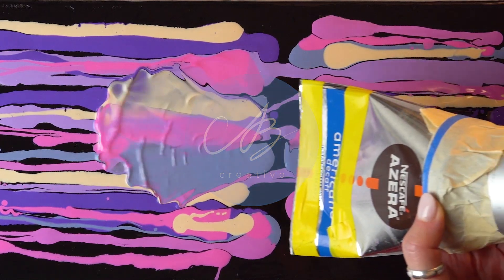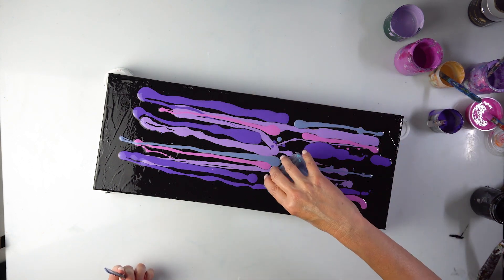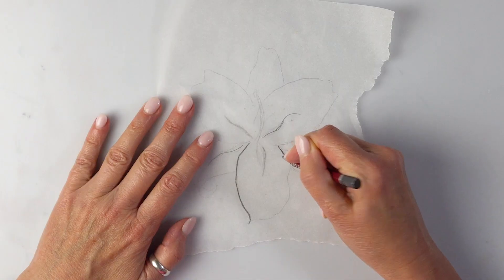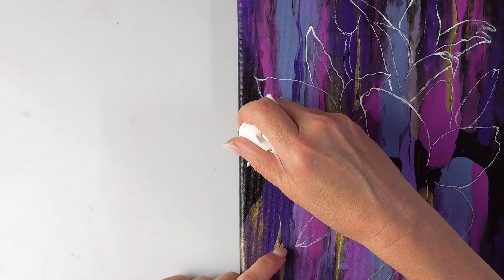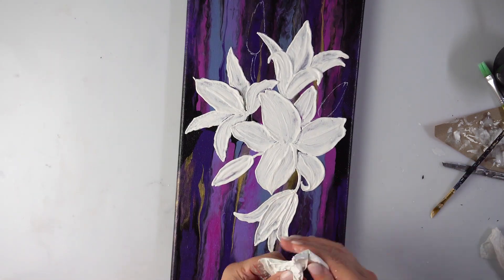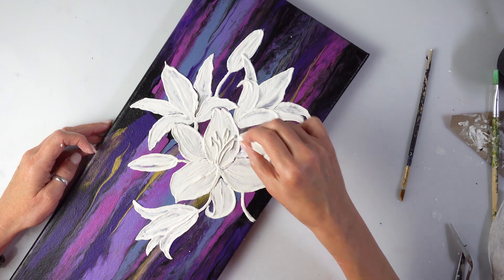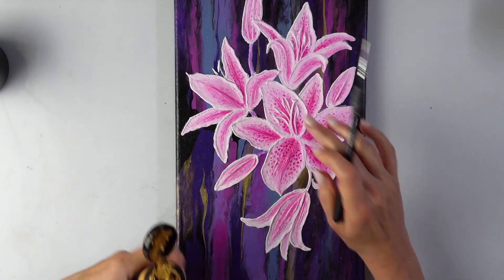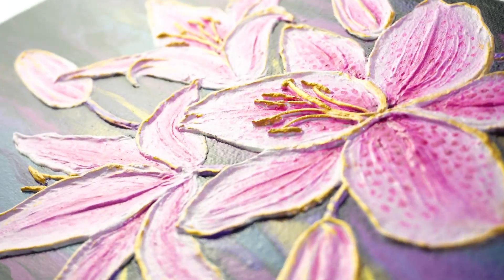NEXT LEVEL Pouring 3D Lily Art - Easy TEXTURE Technique YOU Can Try! | AB Creative Tutorial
👋 Hello Everyone!

In today's video we are going to painting some grungy 3D Lilies in the BEYOND Pouring Series!

Let me know what other flowers you'd like to see in this style!

▬▬▬▬▬▬▬▬ Important Links ▬▬▬▬▬▬▬▬

✂️ Ball Chains, Paint Bottles and Other Accessories!
Also Featuring Songs By:
Ode to Joy - Cooper Cannell + Moons - Patrick Patrikios